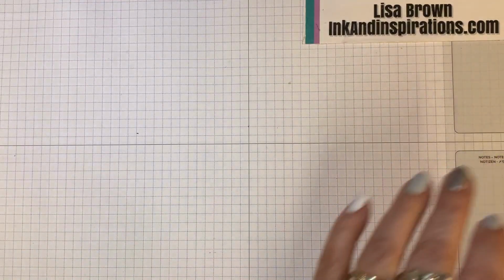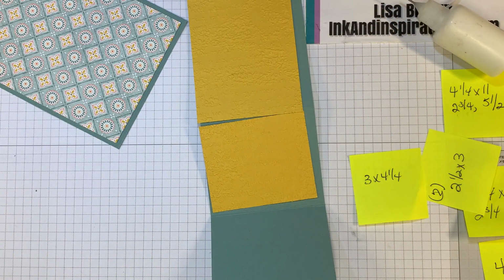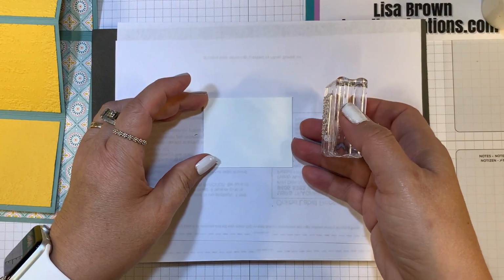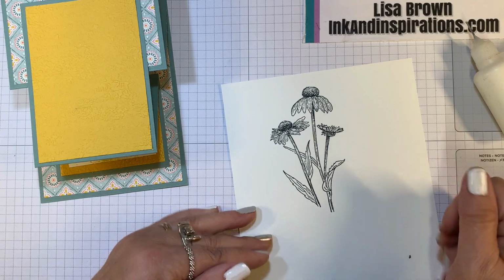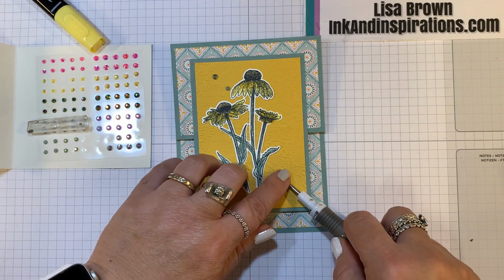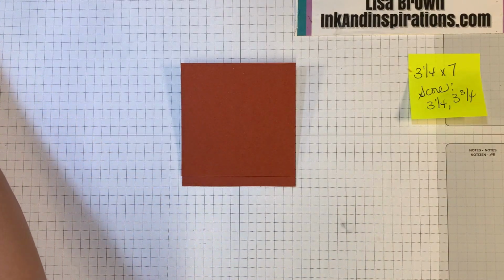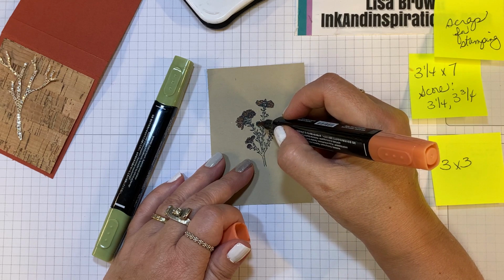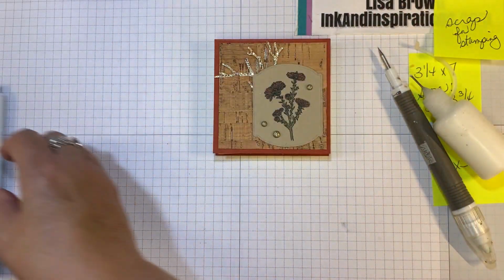Z Fold Card with Nature's Harvest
- Make a Z-Fold card with the how-to instructions from Lisa Brown, Ink and Inspirations, Stampin' Up! Demonstrator.
All the details, dimensions, and photos can be found on my blog after the premiere.

Lisa Solis Brown, Ink and inspirations
Independent Stampin' Up! Demonstrator in the United States

Thank you!---Lisa